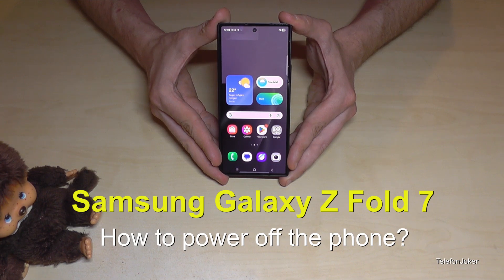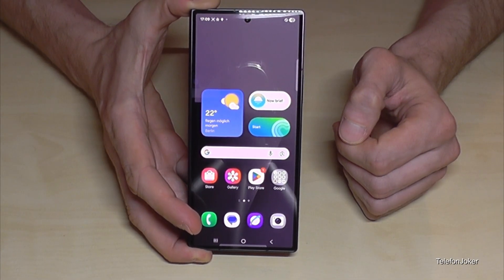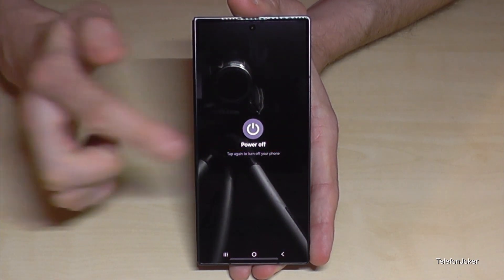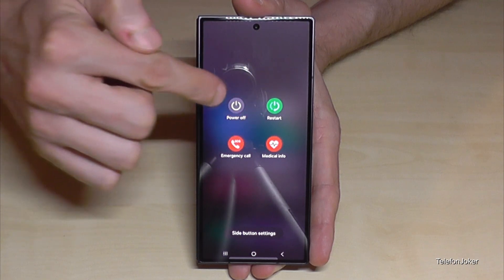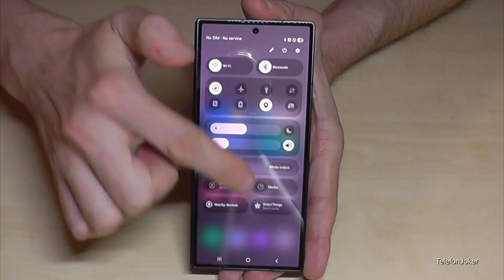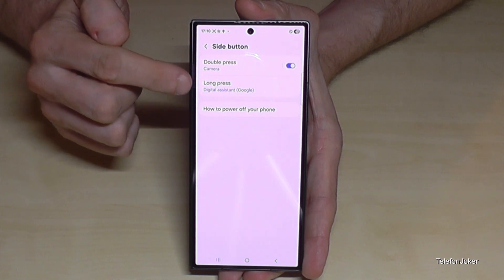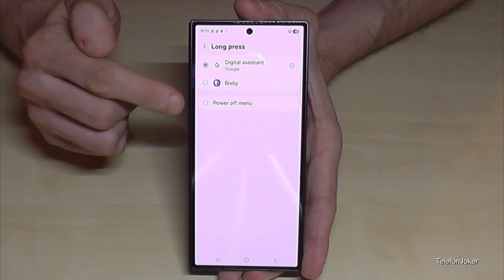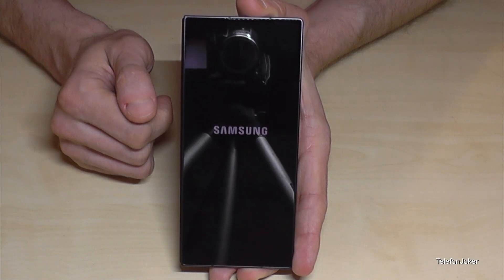Samsung Galaxy Z Fold7 5G: How to turn off the phone? And how to set up the Power Button?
With this video, I will show you, how you can shut down the Samsung Galaxy Z Fold7 5G.  I will show you also, how you can set up the Side-Button as a real Power-Button.

Way2:
Swipe down twice from the top to have the full shortcuts and at the left on the top you will find the "Power Off"-Symbol. And you can turn off your Samsung Fold 7.